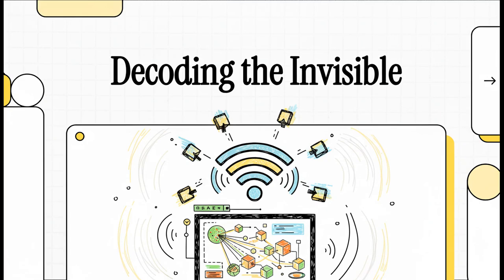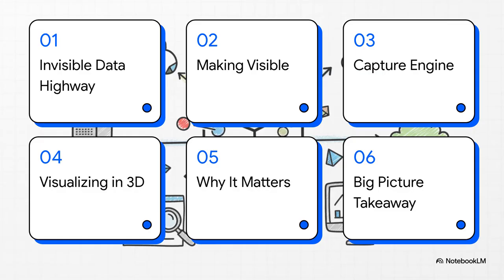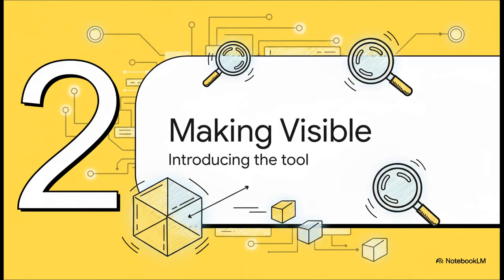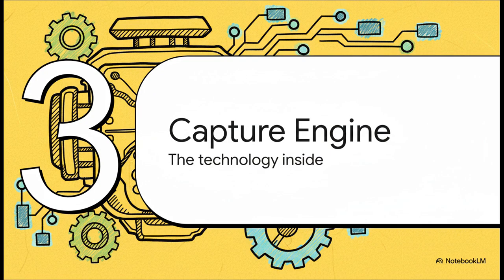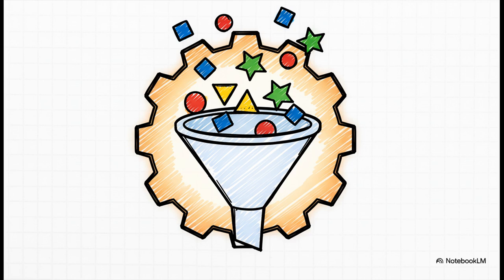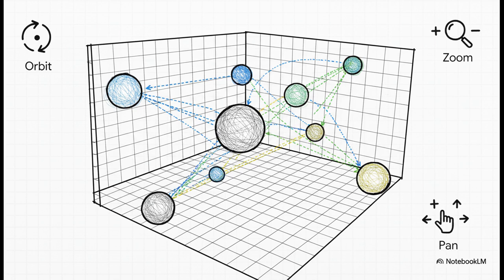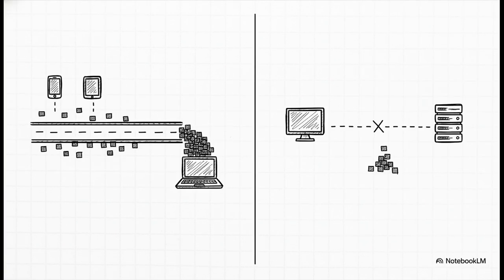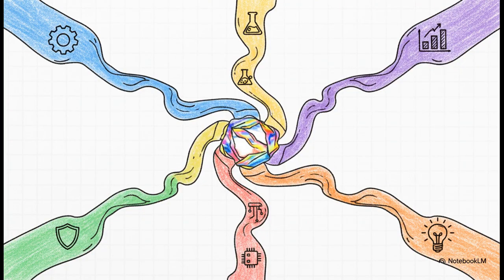Advanced WiFi Packet Sniffer Final Year Project | 3D Visualization, Django, Scapy | Source Code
🔐 Advanced WiFi Packet Sniffer with Real-Time

3D Network Visualization
Transform network traffic into stunning 3D visualizations! This professional-grade WiFi packet analyzer is the perfect final year project for computer science and cybersecurity students
🎯 What This Project Includes:
✅ Real-time packet capture using Scapy
✅ Interactive 3D network topology with Three.js
✅ Live protocol analysis dashboard (TCP, UDP, HTTP, HTTPS, DNS, ARP, ICMP)
✅ WebSocket-based streaming with Django Channels
✅ Advanced BPF filtering capabilities
✅ Glassmorphism cybersecurity-themed UI
✅ Complete Django backend with REST APIs
✅ Full source code with detailed documentation
💻 Technologies Used:
🚀 Key Features:

Monitor mode packet capture
3D animated particle streams showing packet flows
Real-time protocol statistics and charts
Multi-protocol support and analysis
Historical packet search functionality
Responsive design for all devices
Professional cybersecurity-themed interface

📚 Perfect For:
✓ Final year CSE/IT/Cybersecurity projects
✓ Network security enthusiasts
✓ Learning network programming & packet analysis
✓ Building impressive portfolio projects
📦 What You'll Get:

Complete Django application source code
Three.js 3D visualization modules
Packet capture engine with BPF filters
WebSocket implementation
Database models and migrations
Comprehensive documentation
Setup and deployment guides
Sample filters and examples

👍 Like this video if you found it helpful!
📢 Share with friends looking for project ideas!